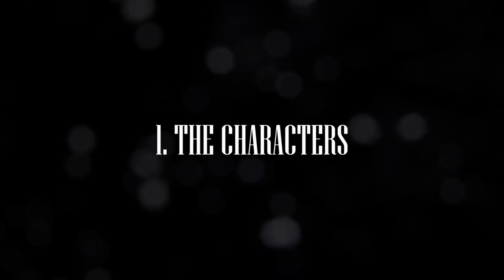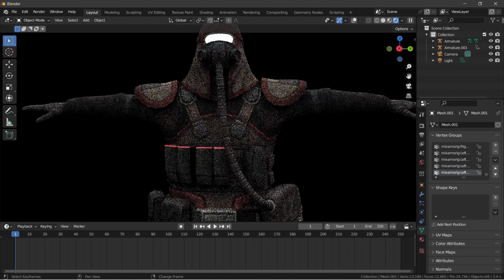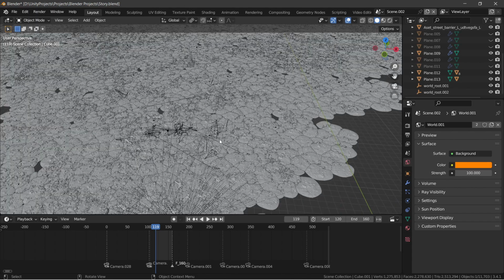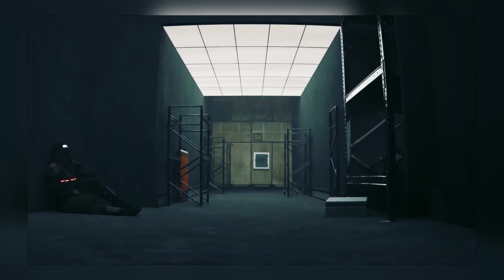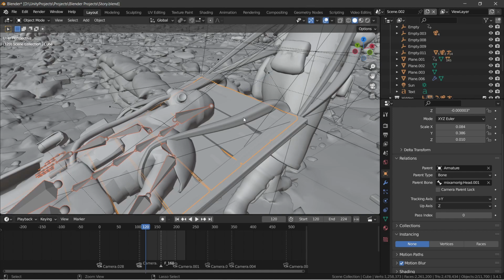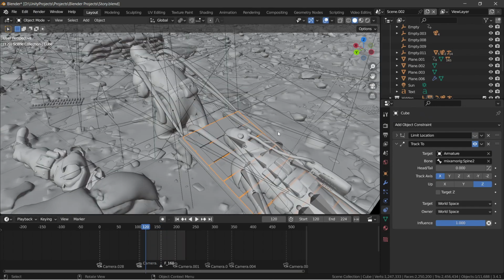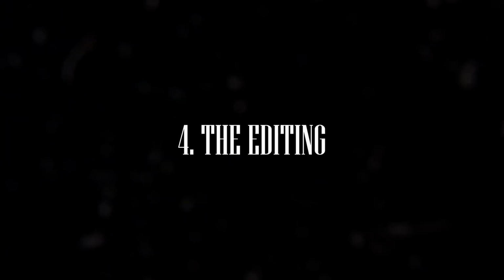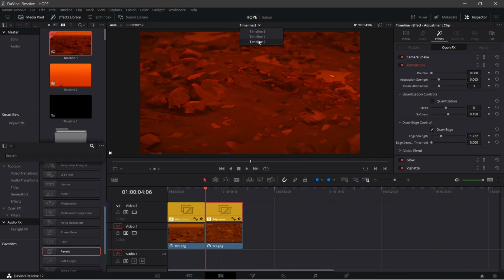How I made a Short Film in Blender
So this is a behind-the-scenes/breakdown of my short film 'Hope?'.